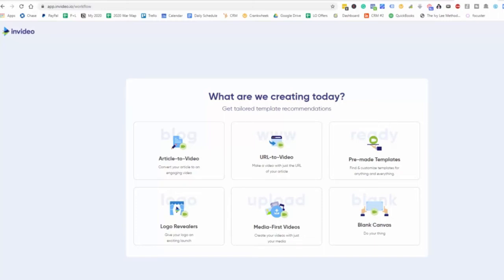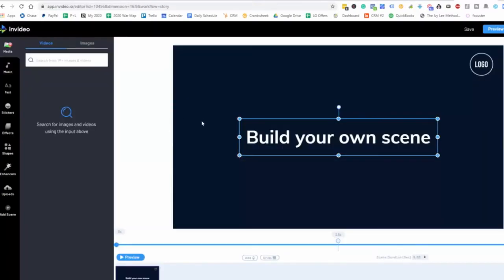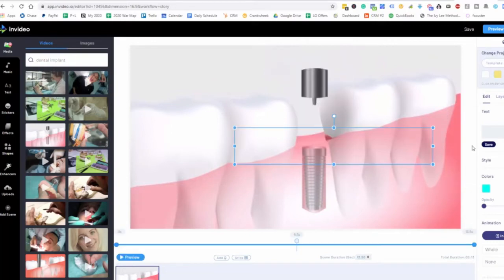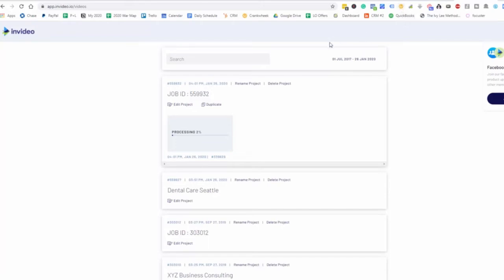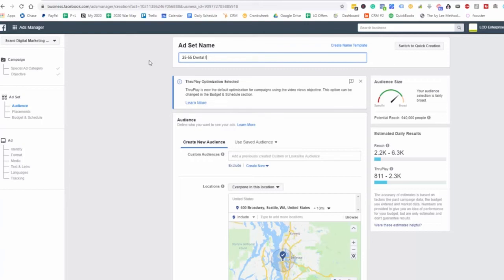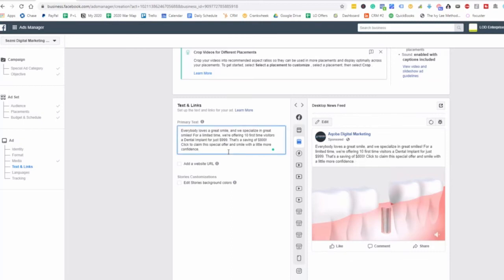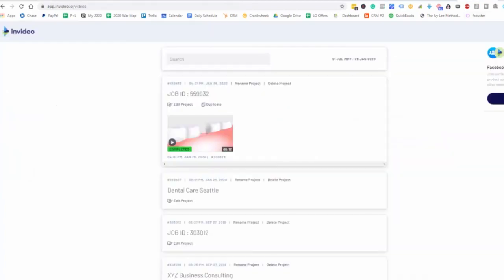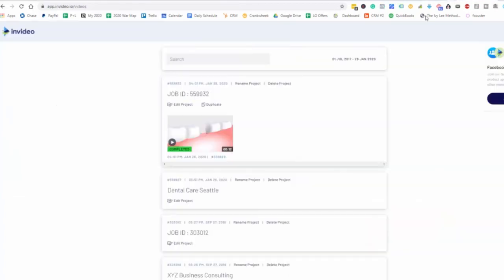How To Create Video Views Ads | Advance Facebook Ads Course | Episode 19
A Complete mastery course of Facebook Ads. This course includes

1. Facebook Ads introduction
2. Facebook Ads Foundation
3. Creating Profitable ads
4. Creating custom Audiences
5. Facebook Ads optimization + Scaling

⭐ Learn & Earn With These Free Courses ⭐